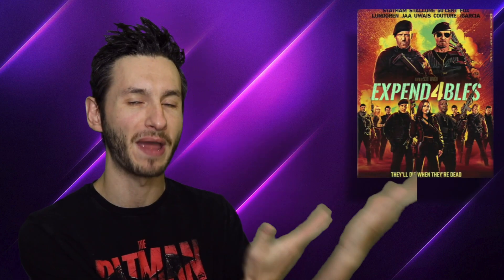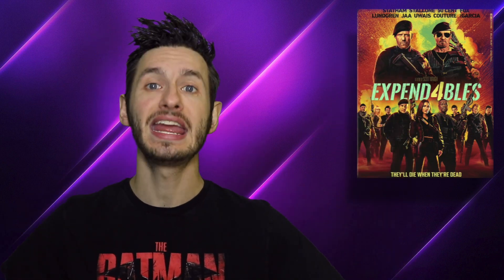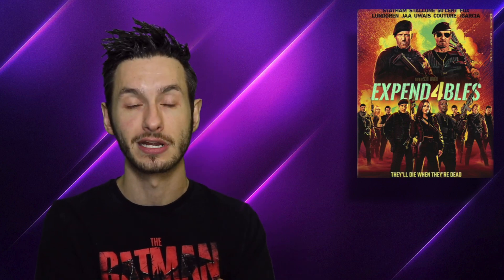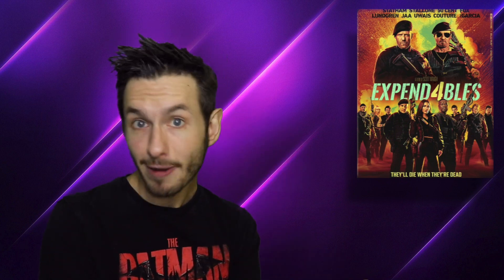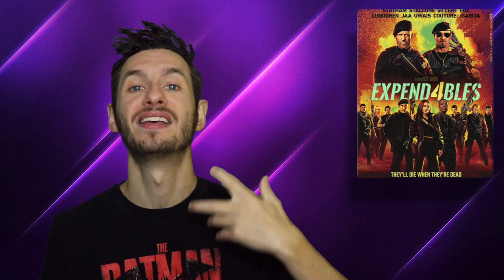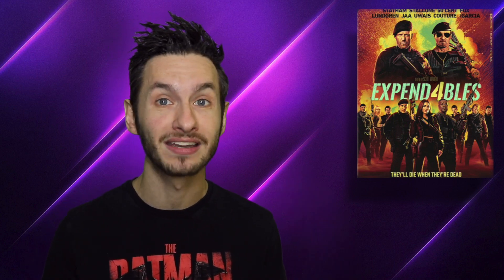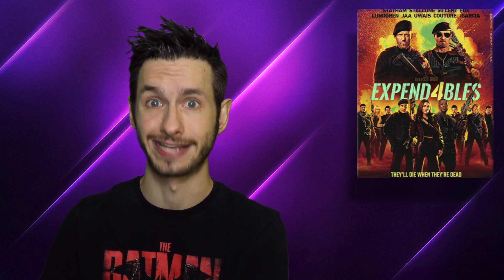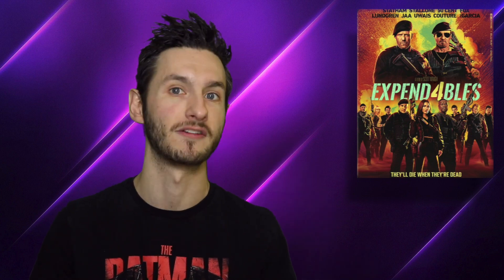Expendables 4 in 4K: An Explosive Review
"Expend4bles explodes its way onto 4K with sharp video quality, a booming Dolby Atmos track, and fun features!" - @AustinPPutnam

Grade: B-

Immerse yourself in the visual spectacle of Expend4bles in stunning 4K resolution with our in-depth review. This cinematic journey explores the film's explosive action, exceptional visuals, and booming audio, providing a comprehensive analysis for both action enthusiasts and cinephiles. Join us as we dissect every frame of Expend4bles 4K.

The film's high-resolution presentation elevates every explosion, bullet, and action sequence to a new level of clarity and detail. Viewers are treated to an immersive experience where the gritty textures, intense colors, and cinematic landscapes are brought to life. The crispness of the 4K resolution allows for a heightened sense of realism, immersing the audience in the heart-pounding action and providing a cinematic feast for the eyes.

The Dolby Atmos track of Expendables 4 is a sonic tour de force that immerses audiences in a three-dimensional audio experience. From the thunderous explosions to the subtle nuances of dialogue, every sound is meticulously positioned in space, creating a dynamic and realistic soundscape. The precision of Dolby Atmos brings a new dimension to the film's audio, allowing viewers to feel the impact of each punch, the direction of gunfire, and the spatial depth of the environment. Whether it's the soaring heights of helicopters or the low rumble of an approaching threat, the Dolby Atmos track of Expendables 4 ensures that every audio detail contributes to the overall intensity and excitement of the film.

Chapters:
00:00:00 - Introduction to Expendables 4
00:00:44 - The Insane Cast of Expendables 4
00:01:19 - Gnarly Kills and Satisfying Moments
00:02:07 - Crystal clear image quality and vibrant colors
00:02:44 - Visual Effects in Expendables 4
00:03:19 - Action in Expendables 4
00:03:56 - An assessment of the auditory quality
00:04:18 - Expendables 4 Featurettes
00:04:46 - The Action-Packed Expendables 4

Click NOW! Your gateway to cinematic wonderland awaits!